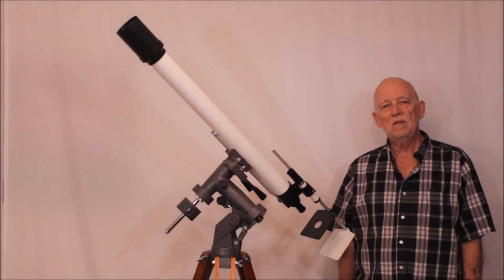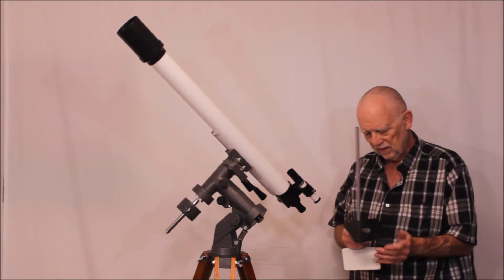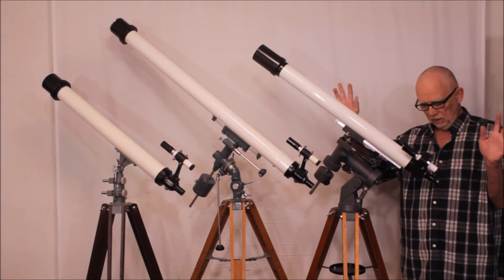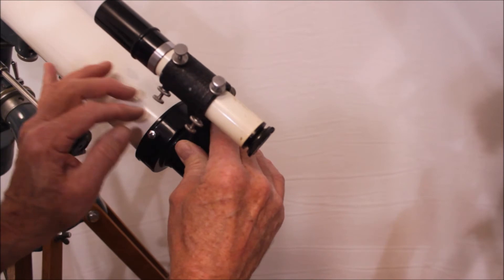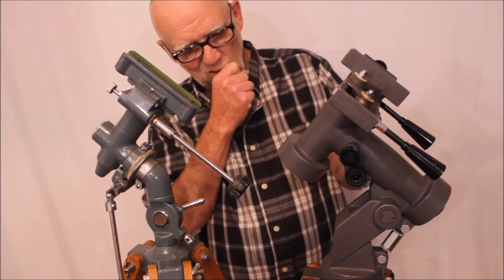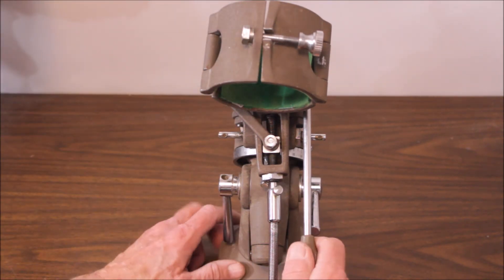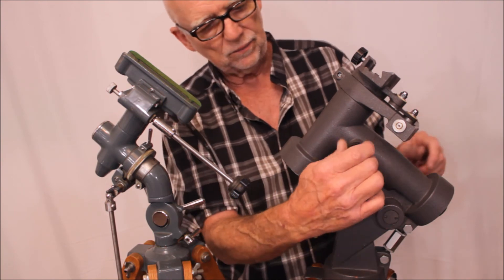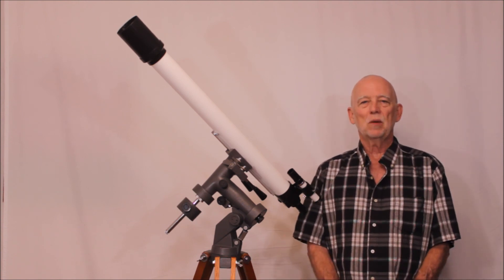Goto ST 6 model 2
This is one of the last small telescopes Goto Kogaku made, probably in the 1970's or 80's. For many years they made small telescopes for schools, usually 60mm. This is one of those scopes but toward the end of production they put this on a very interesting equatorial mount rather than the usual altaz mount and sold it to the public (I think). If you like Goto telescopes, you will love this one! Apparently this is labeled as a 1024 in the catalog linked Thanks to Racerboom for the info!